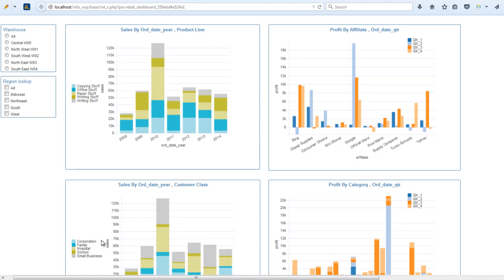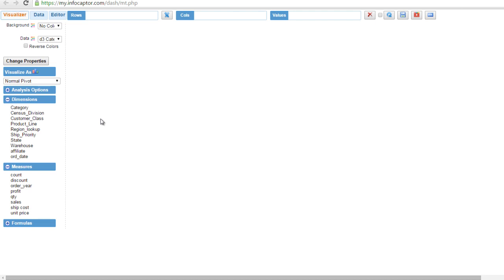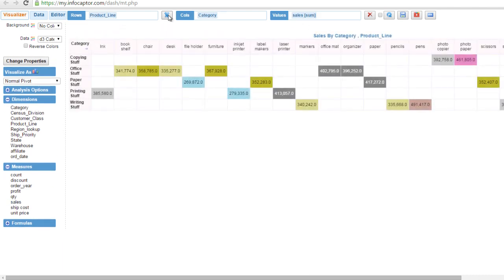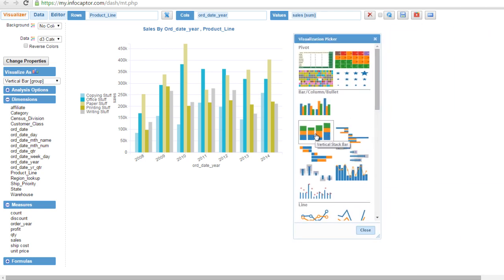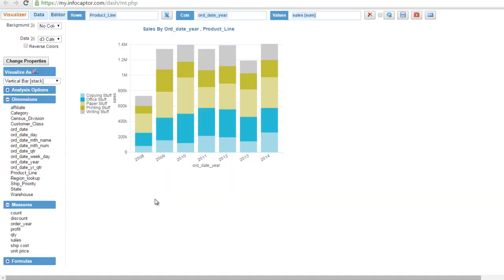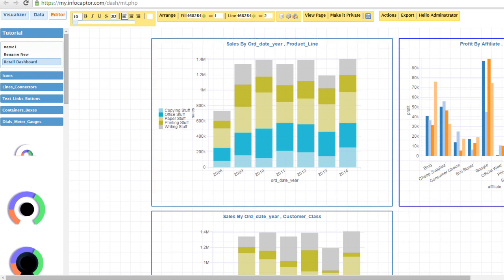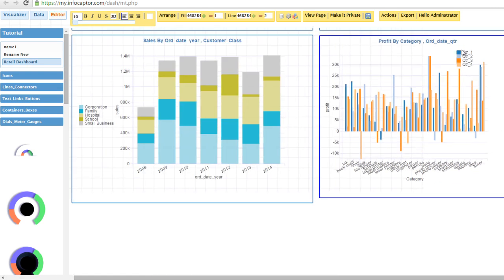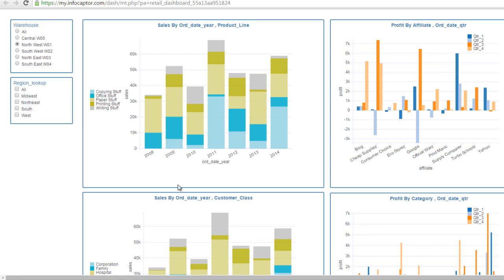How to create dashboard with CSV or Excel Data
In this tutorial you can cut paste data directly into the Dashboard builder and create quick dashboard